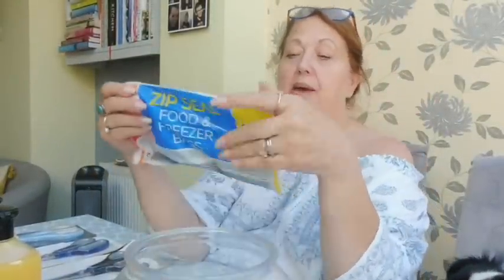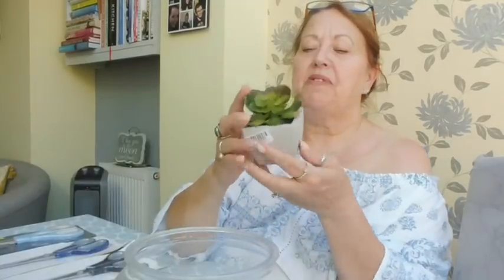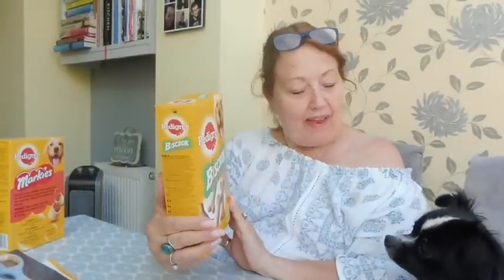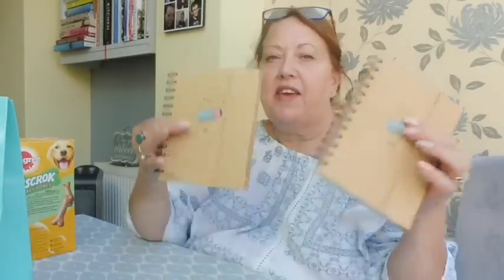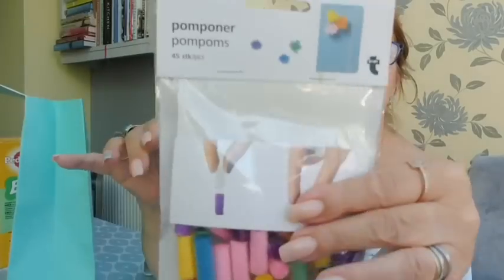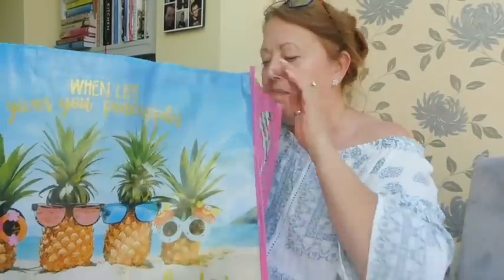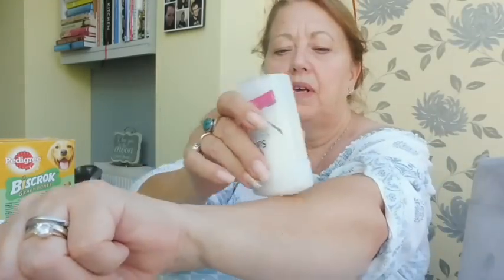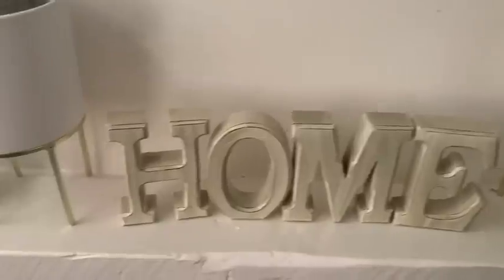My Trio Shopping Haul ~ Poundland/Flying Tiger/Superdrug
I started my Youtube Channel as I love to share my life skills and experience, including Beauty for the more mature beauties,  my love for my Family, Shopping, who doesn't love shopping!! Cooking, my next love Crafting and Travel.

Hello Sparkles

Welcome to my trio shopping haul.
As I purchased from Poundland, Flying Tiger and Superdrg, but didn't buy loads in either of these stores, I thought I would clump them all together into one haul xx

Everything I have used in this video I have purchased myself

Music Thanks To Epidemic Sounds.com...
Music Thanks To IMovie

Degusta Box first box for £7.99 see below

or quote LESLEYANNC-D5BF at checkout